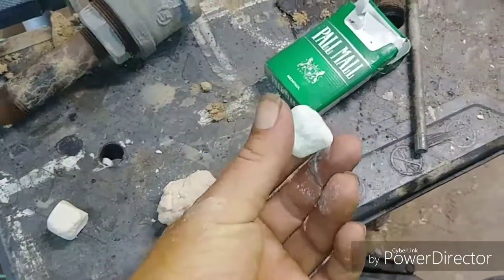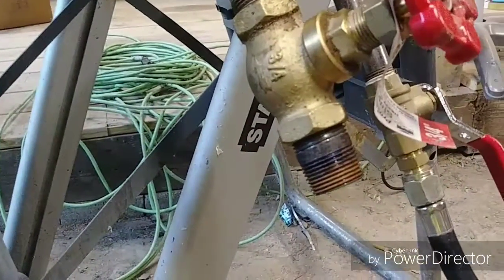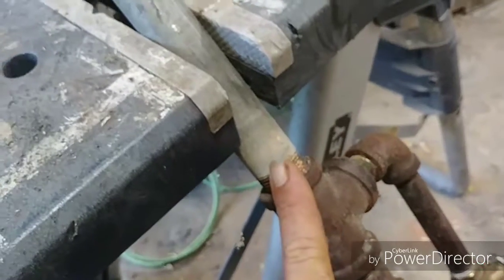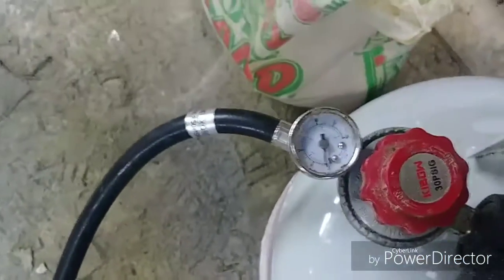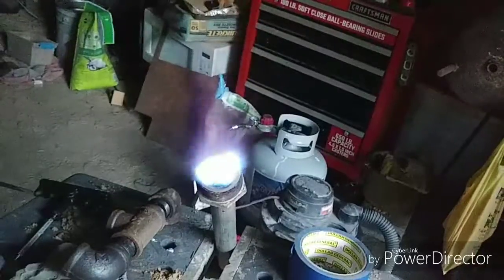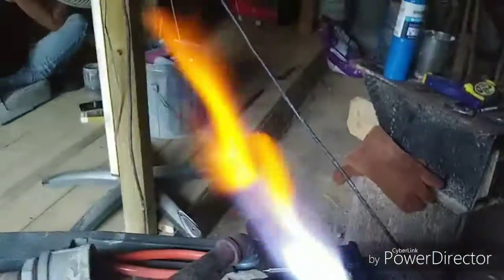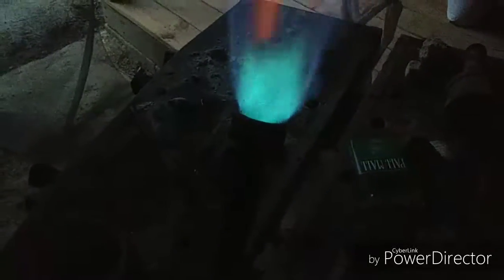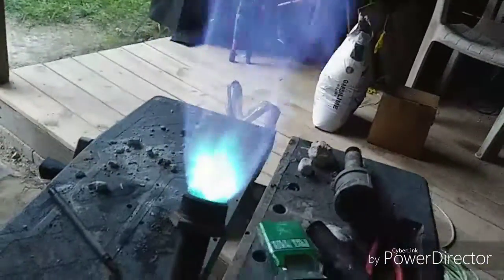Testing New single burner Outside The Foundry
Recently changed how the burner works and bench testing it